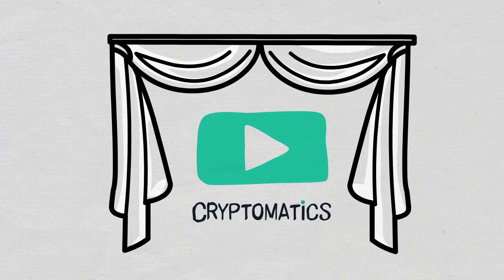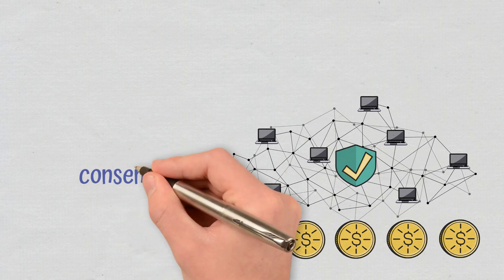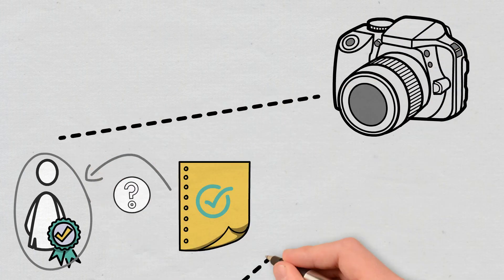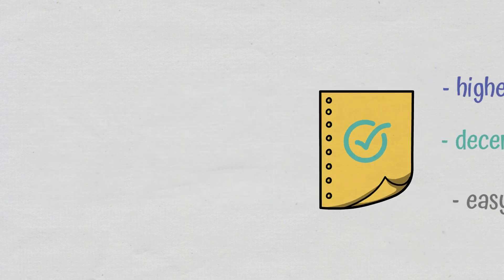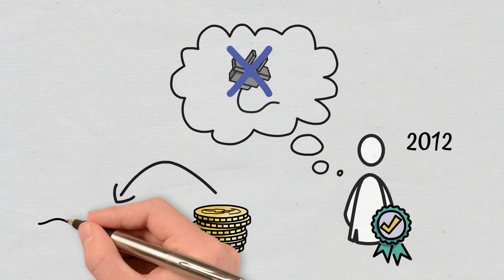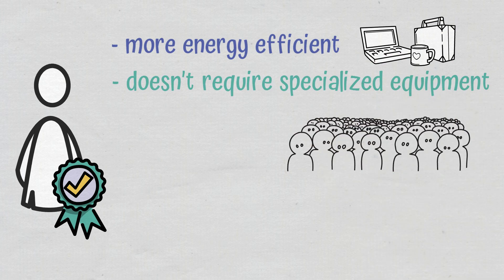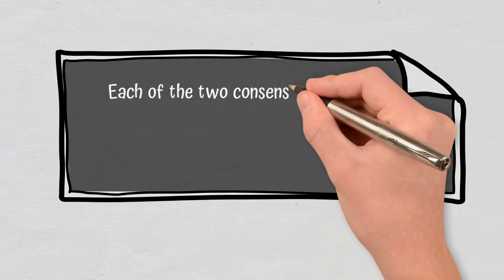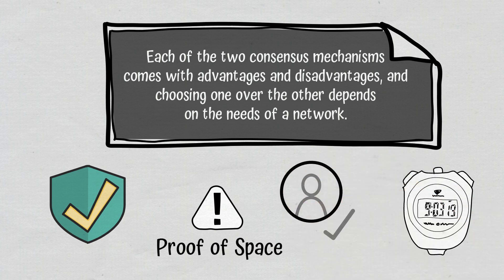Crypto Education - Proof of Stake vs Proof of Work Explained | Animation | Cryptomatics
In this video, we will briefly take a look at the main characteristics of Proof of Stake and Proof of Work. We will also cover their pros and cons and what sets them apart.

At the basis of each cryptocurrency, there is a network of computers whose role is to help secure the software from attackers and regulate the issuance of new units of a particular cryptocurrency. This system is known as a consensus mechanism.

Proof of Stake and Proof of Work are the two most widely used consensus mechanisms. Both of them regulate the way in which transactions are verified and added to the public ledger of a blockchain, all without the need for a third party.

- CHAPTERS -

0:00 Intro
0:26 Blockchains and Consensus Mechanisms
1:17 Proof of Work - Features, Pros, and Cons
2:09 Proof of Stake - Features, Pros, and Cons
3:37 Conclusions
4:18 Outro

⛓️ 🔗 Useful Links 🔗⛓️